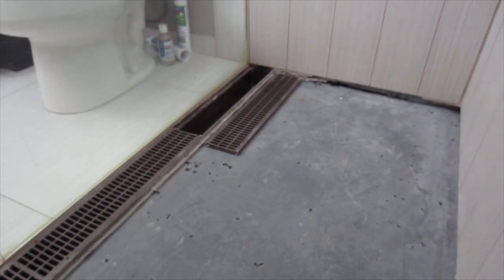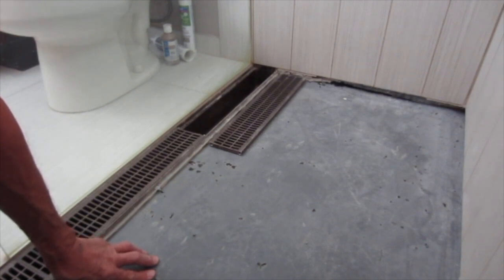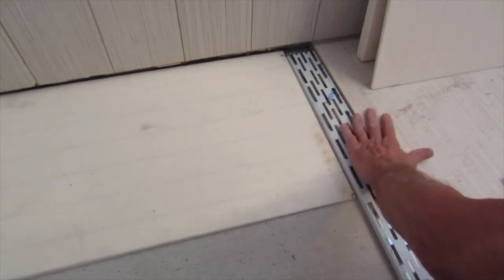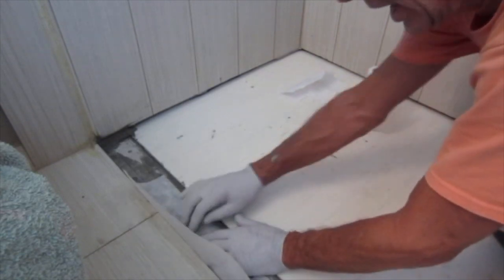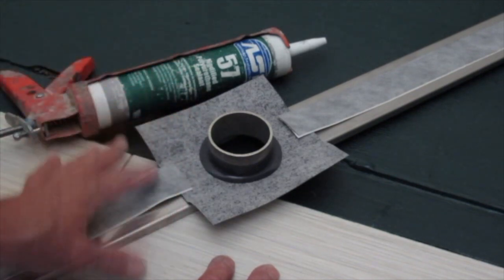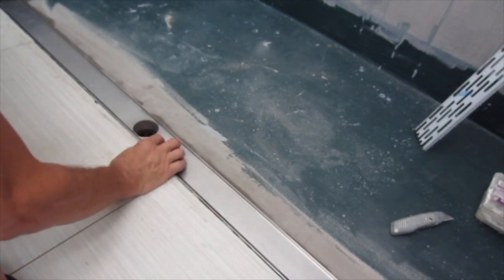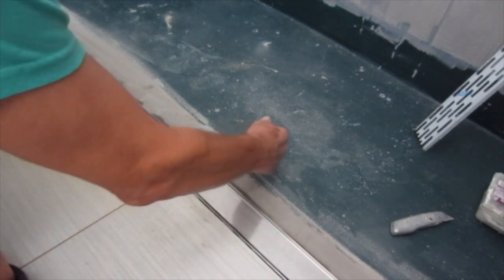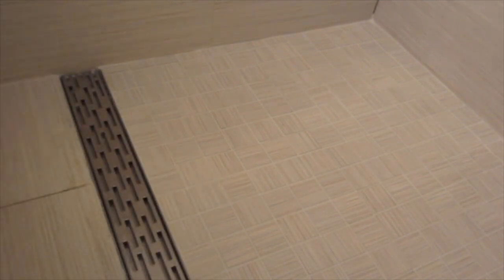Quickdrain, Retro Drain installation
This drain sits on the subfloor with no cutting. Curbless entry, Linear drain replacement with the Retro Drain from QuickDrainUSA